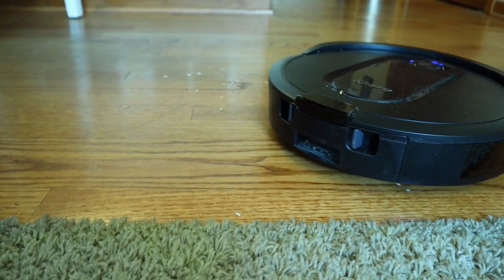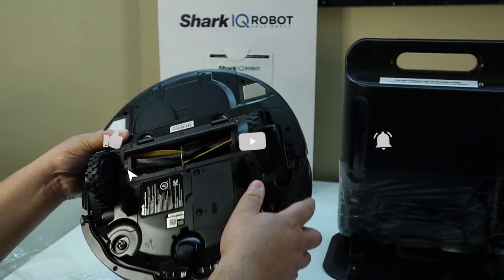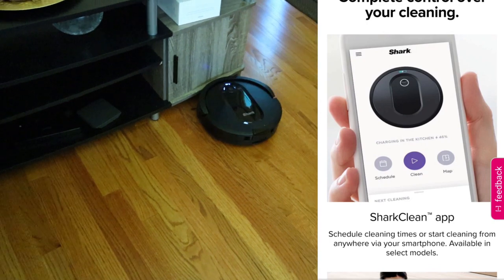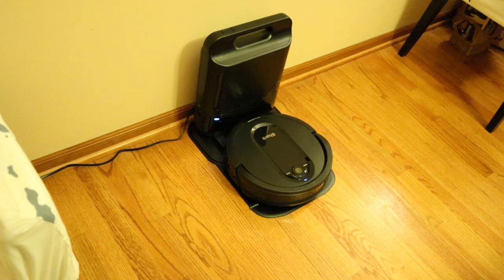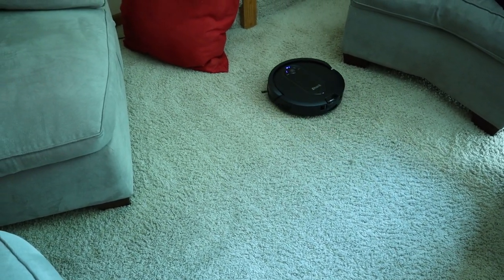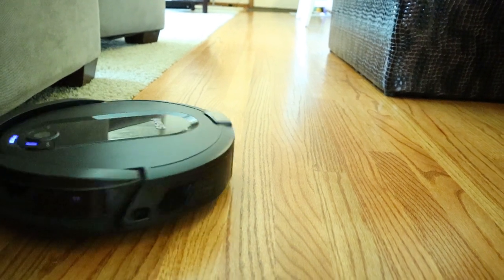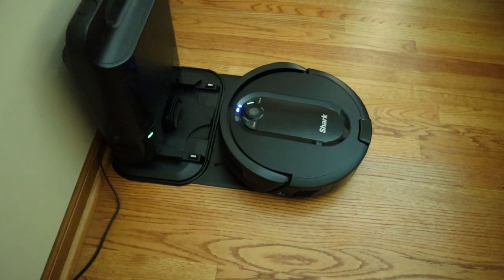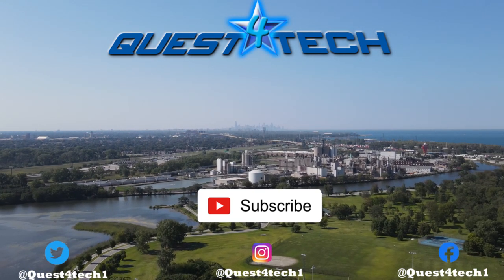Shark IQ Robot With Self Empty Base Review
We've spent the past few weeks using the Shark IQ Robot with Self Empty Base. Its a really cool robot vacuum that has a few cool features to make it stand out from other robot vacuums in the same price range. We'll let you know if this is a good product for you to consider.

We are constantly posting new tech and gaming videos.

Technology is our passion and we'd love to feature or review your product on our channel!

Thank you for questing with us and have a great day!